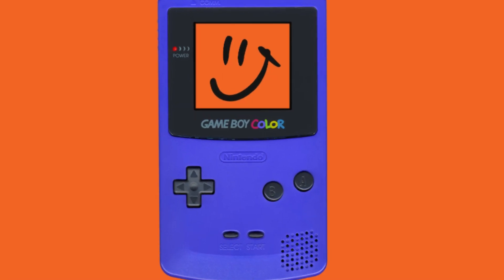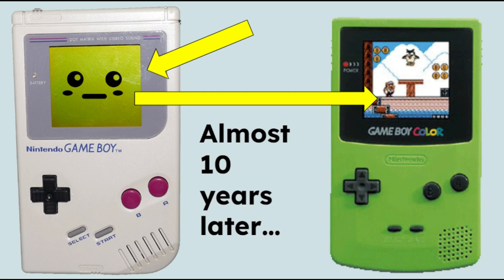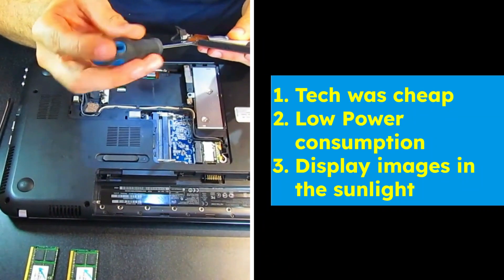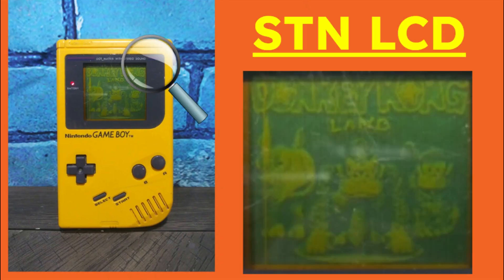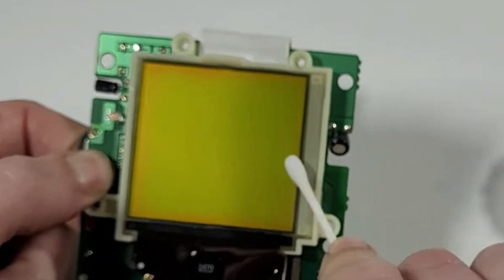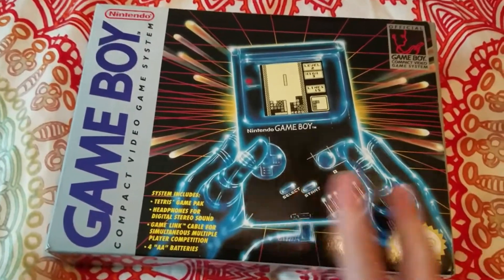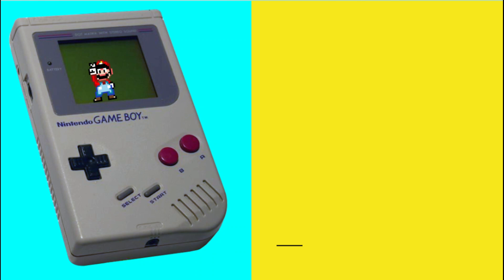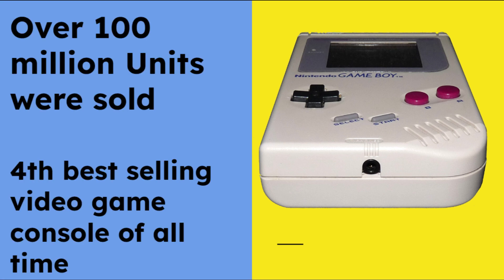Why Was The Original Game Boy Screen Green?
This is a short video going over why Nintendo decided to make the 1989 Nintendo Gameboy a greenish yellowish color.